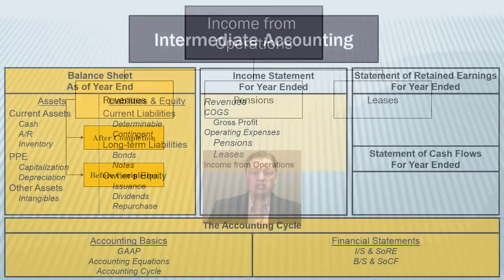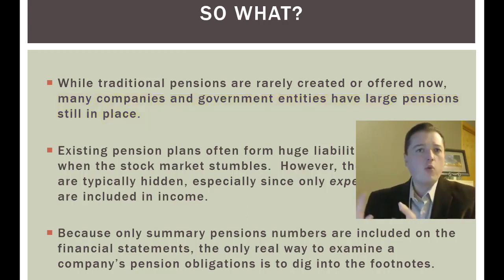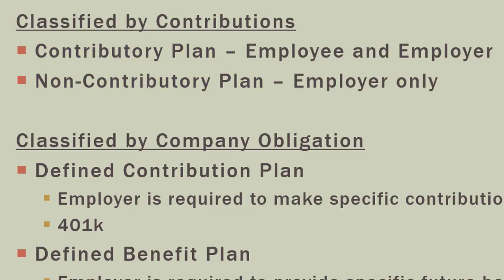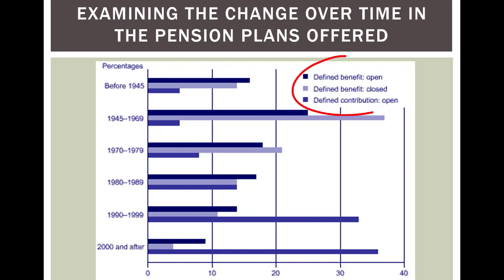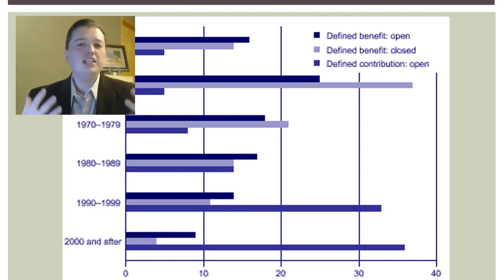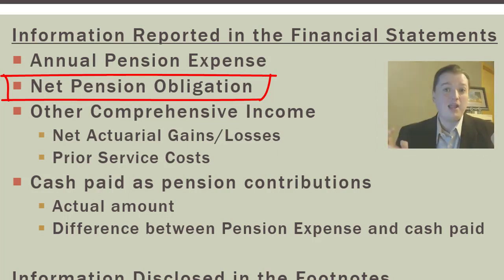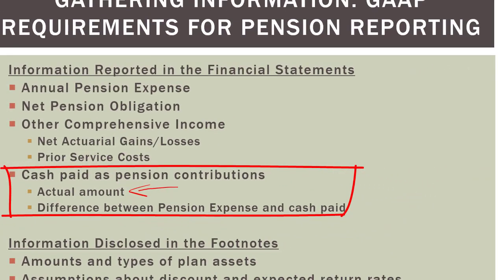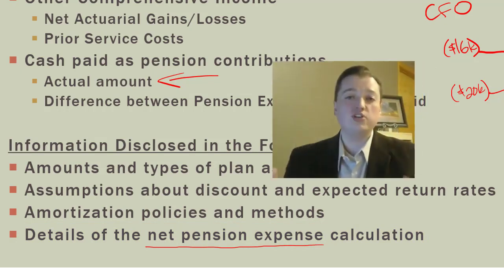ABC Accounting for Pensions pt 1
This 1st segment introduces our discussion of accounting for pensions. We start out with a discussion of why pension accounting is so important, both for our profession and for the economy. Next, we discuss the different types of pensions: defined contribution and defined benefit. We walk through the simple accounting for defined contributions pensions, then begin our discussion of the more involved process for accounting for defined benefit pensions.

FYI: This is a longer segment (about 22 minutes) that talks about the background and conceptual issues of our pension discussion.